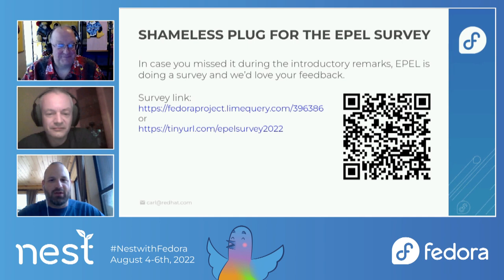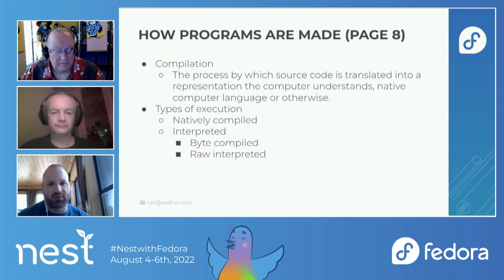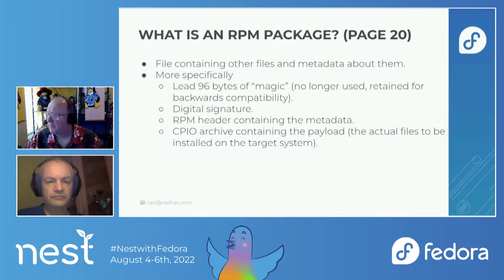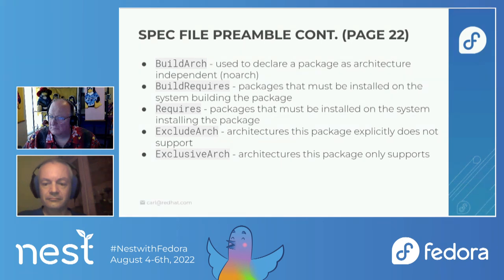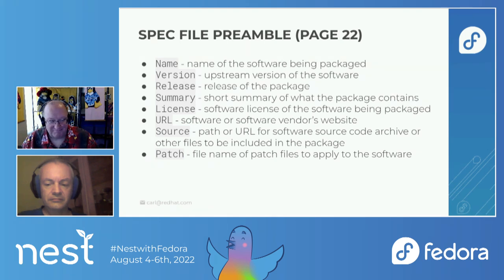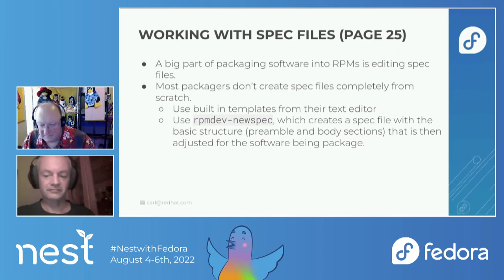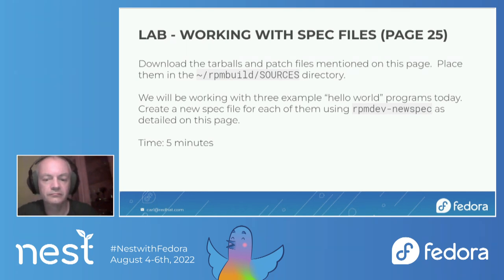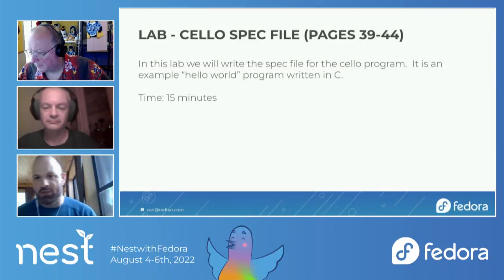Packaging for Beginners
The workshop will provide best practices and basic skills for packaging software using RPM. It covers how to properly build software from source code into RPM packages, create packages from pre-compiled binaries and automate RPM builds from source code version control (e.g. git) for use in CI/DevOps environments.

Tips & tricks are also shared as well as lessons learned.

Presented by Carl George, Troy Dawson, Nils Phillipsen